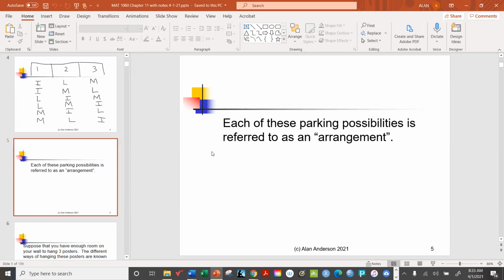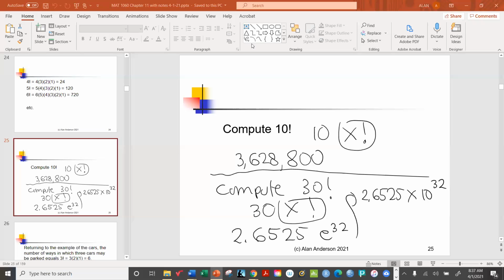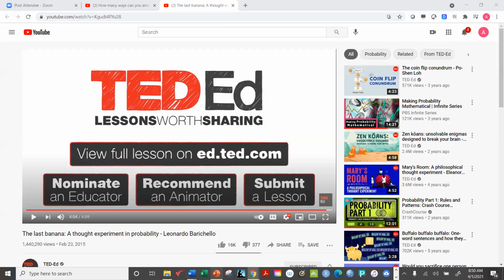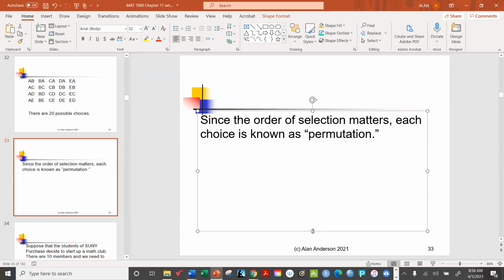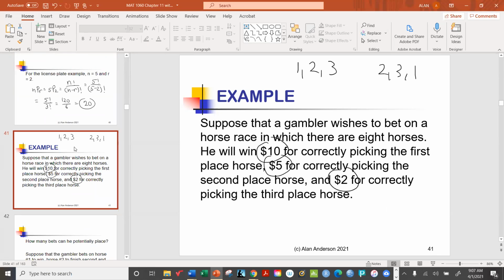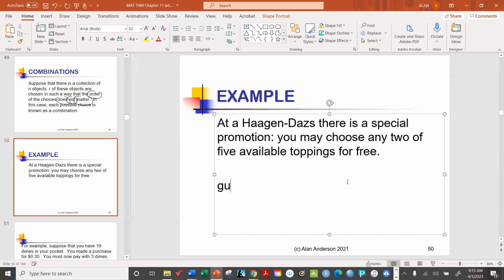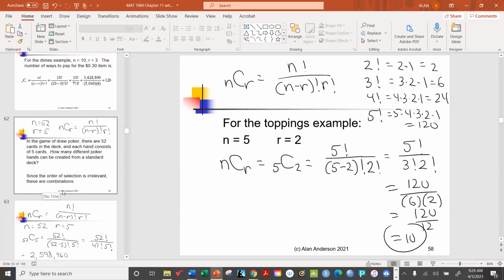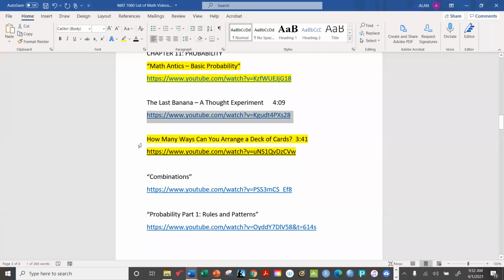MAT 1060 830 4 1 21